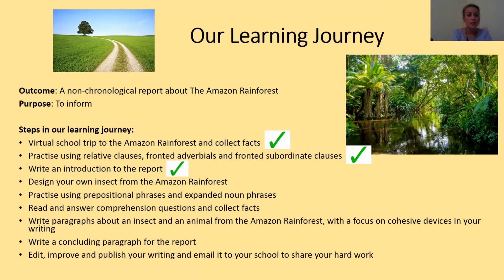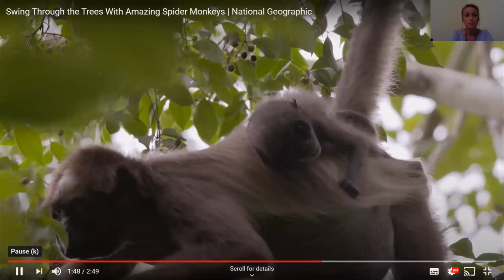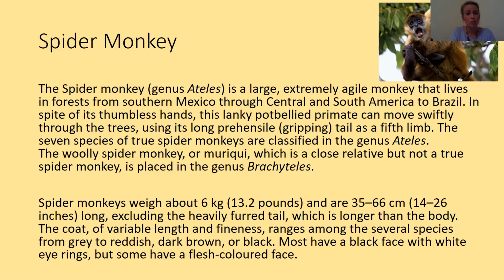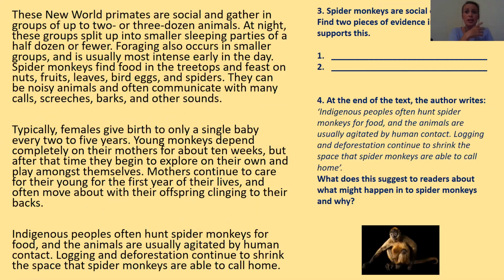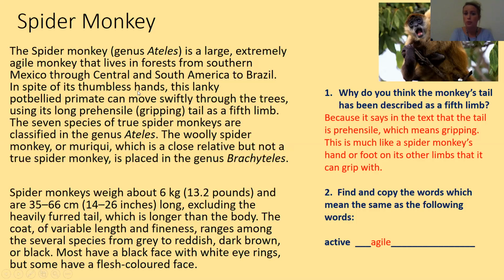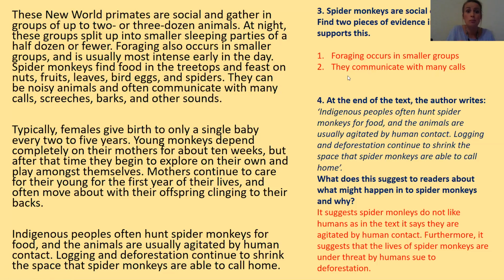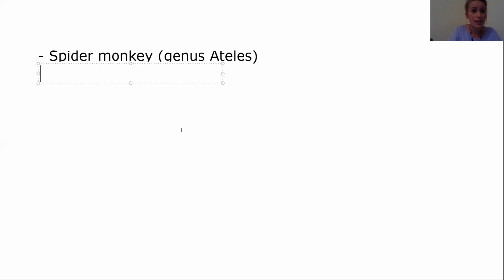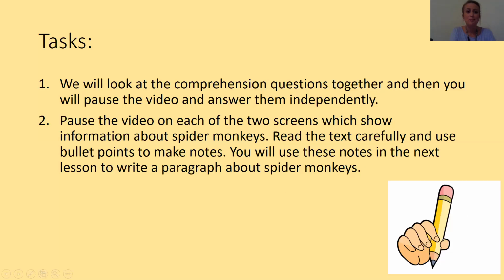Year 6-Day 6-English